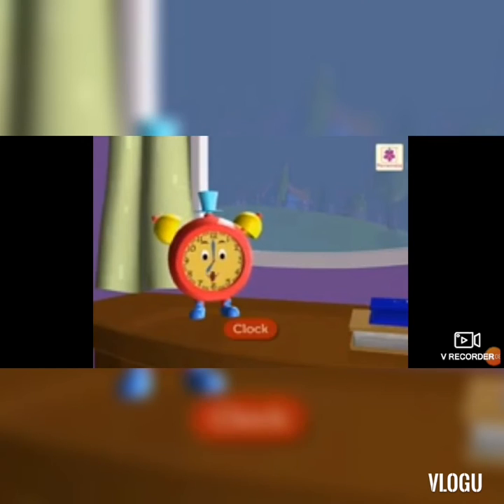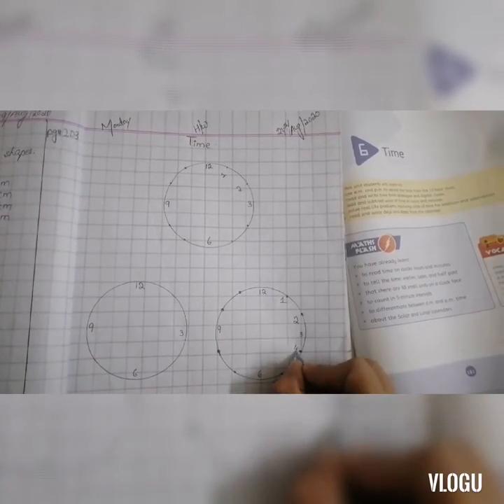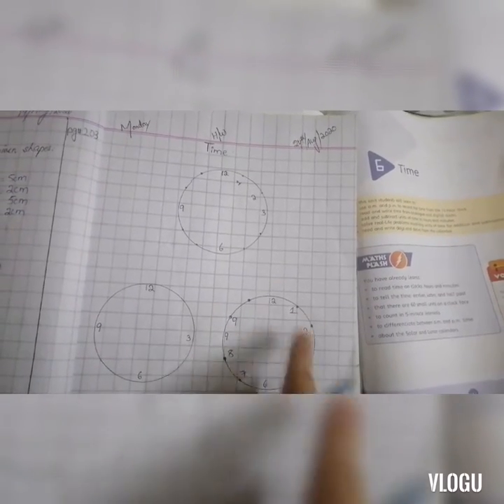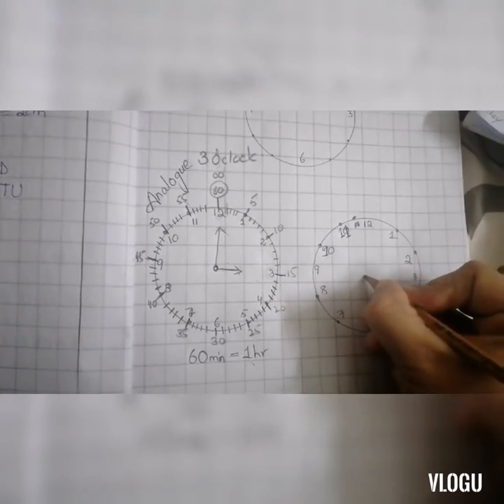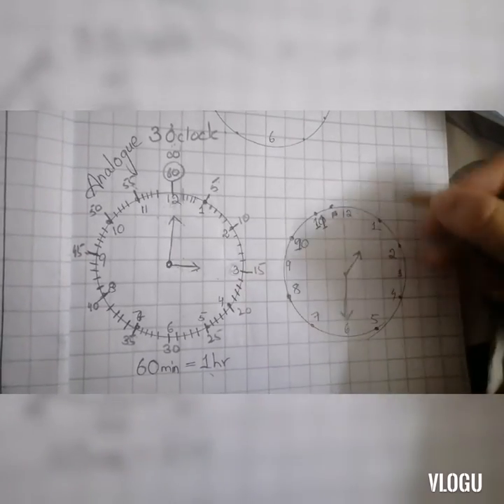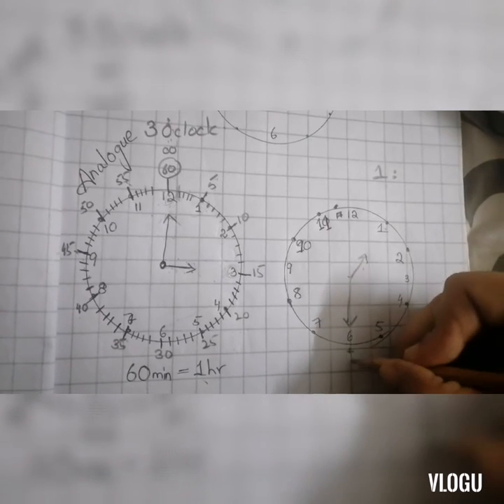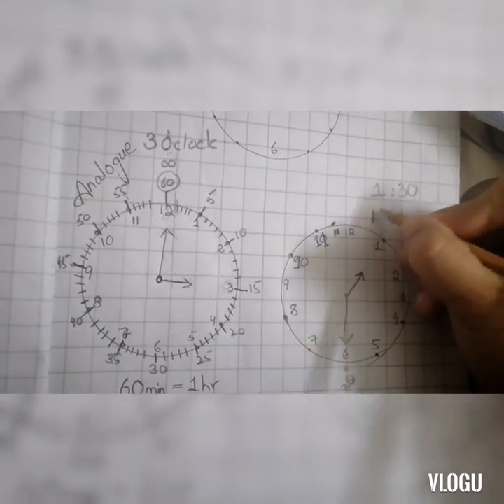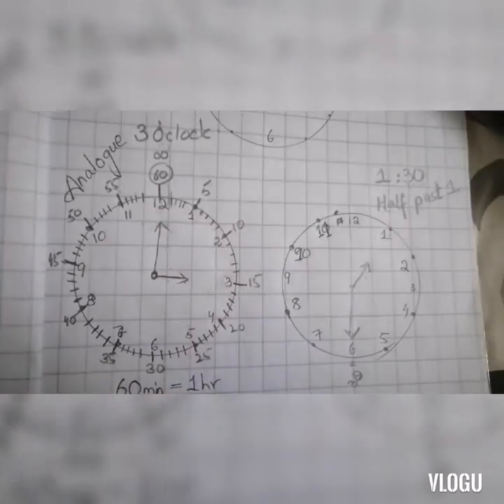Mathematics Lesson 30 Time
Basics of Time